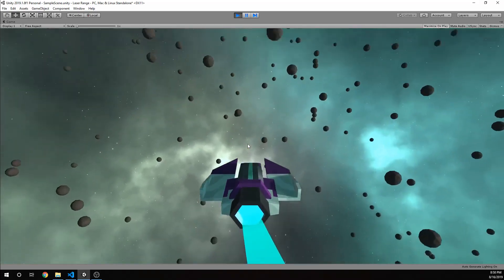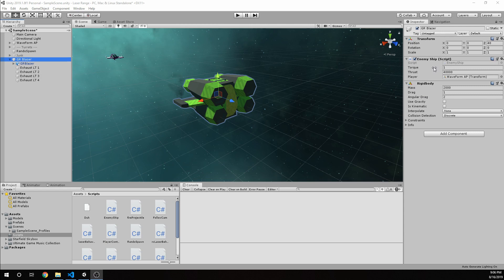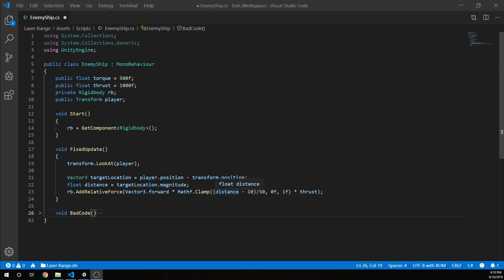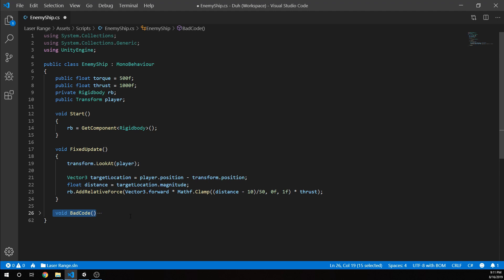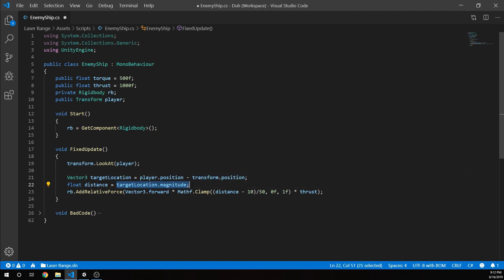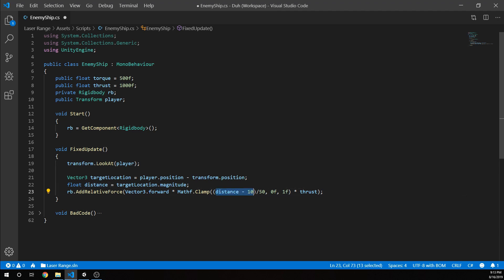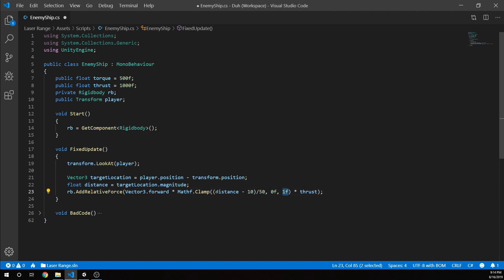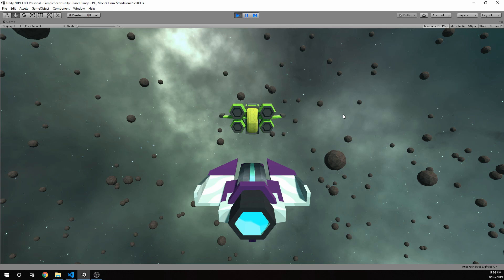Simple Enemy Spacecraft Behavior in Unity3D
We go over a simple script for making enemy spacecraft face the player and move without directly colliding.